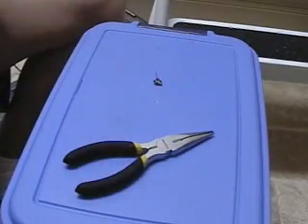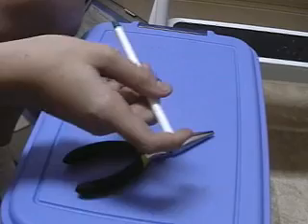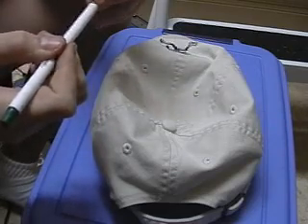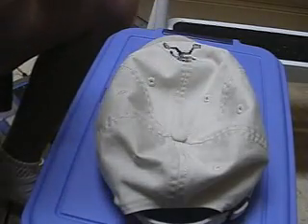How to make a pen blow dart gun (part 3)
How to make a pen blow dart gun